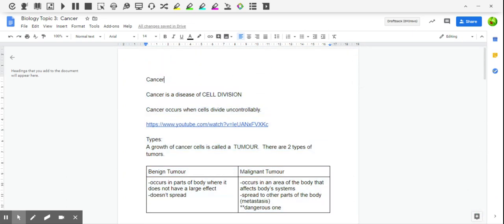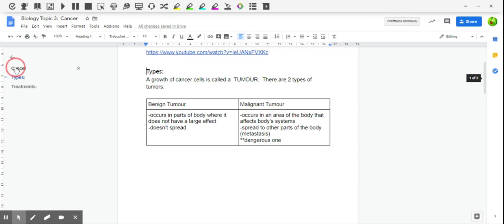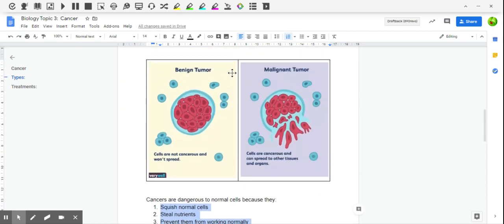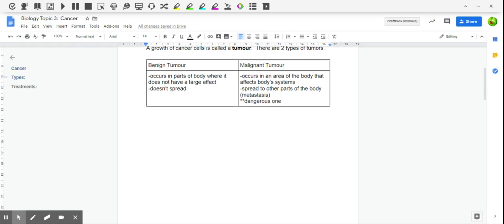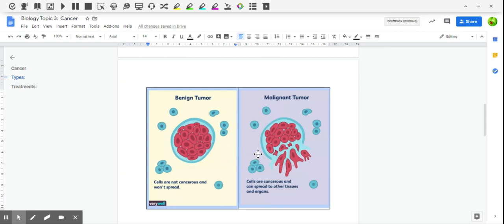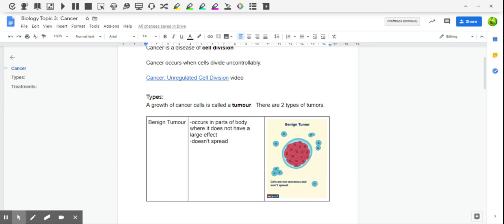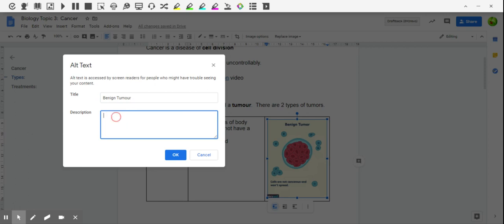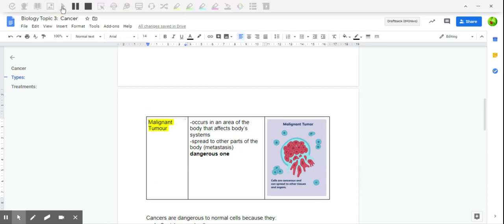Making Documents Accessible: AODA standard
In this video we will look at how to take a basic handout and easily make it accessible for all students.